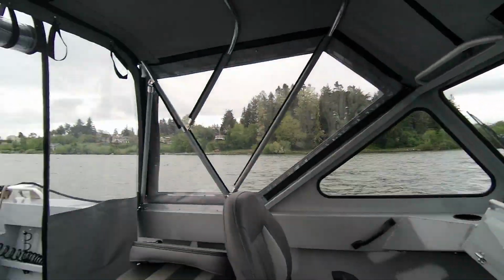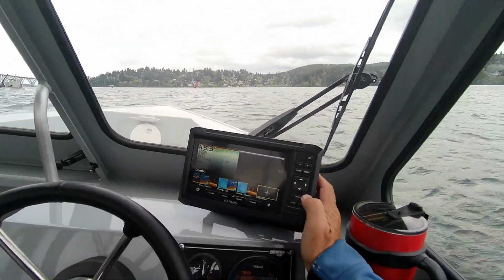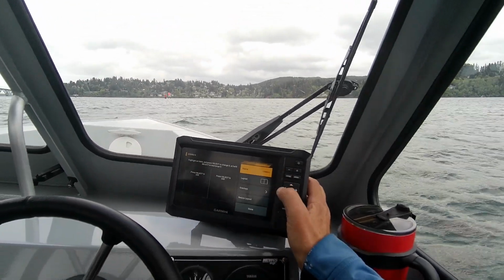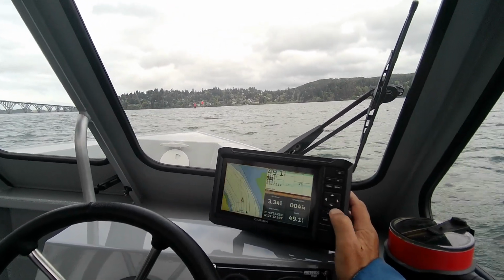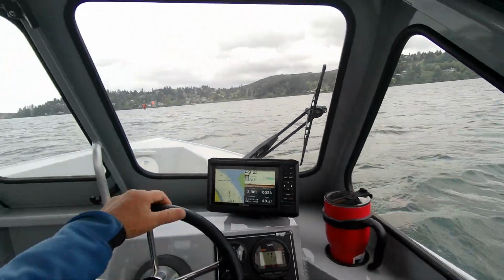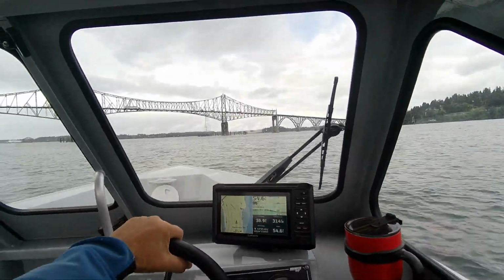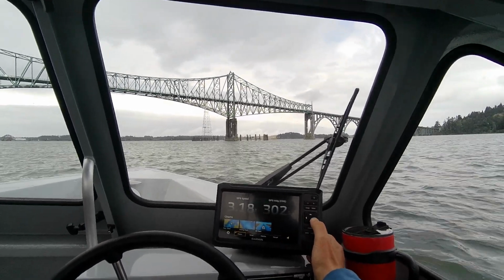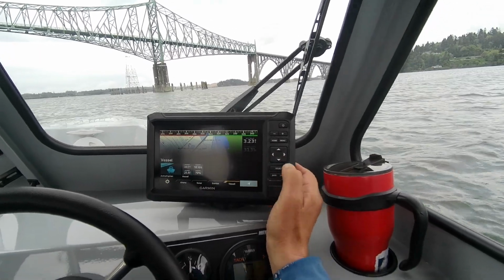2023 hewescraft 180 sportsman f90 yamaha